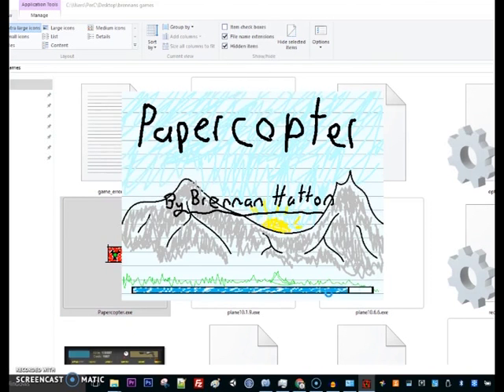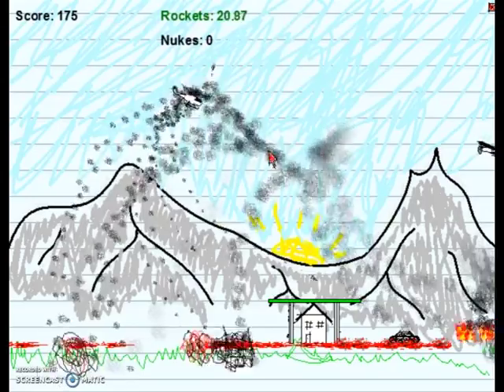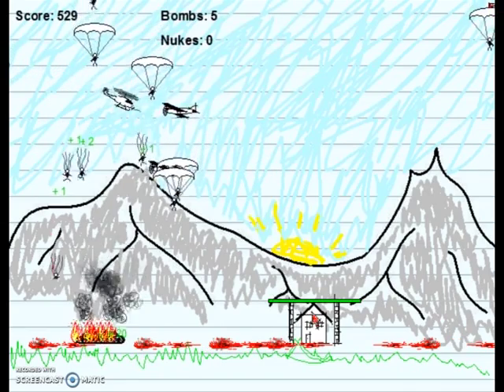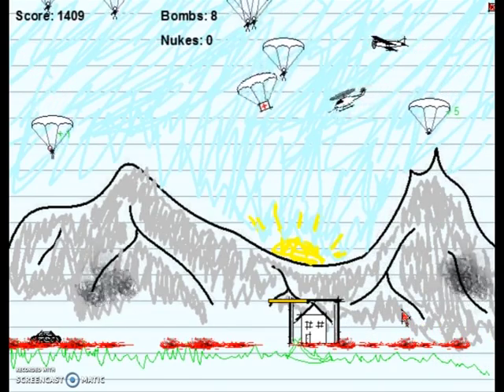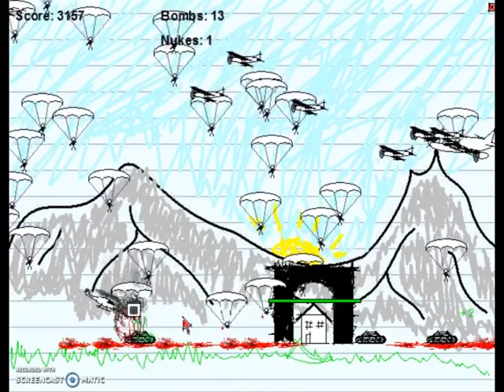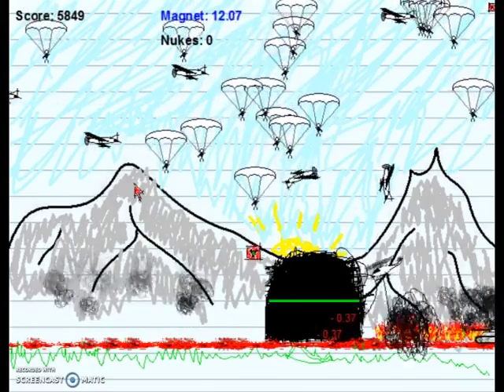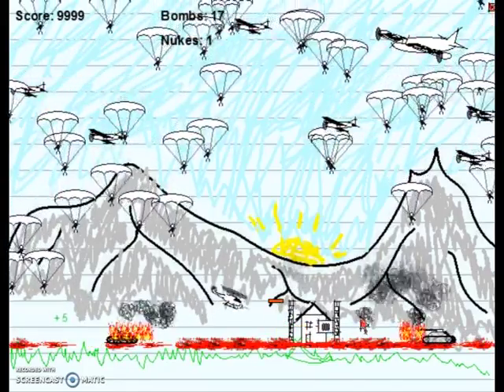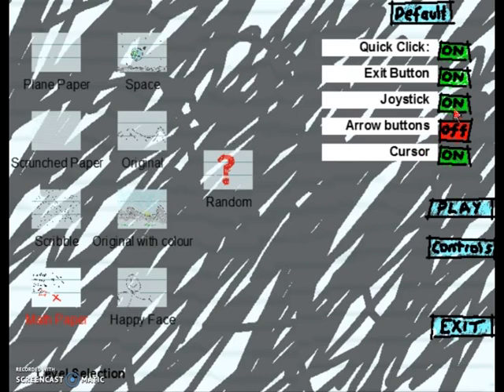PaperCopter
A game I made in High School / Early Uni.

I will have to upload it to BrennanHatton.com at some point.